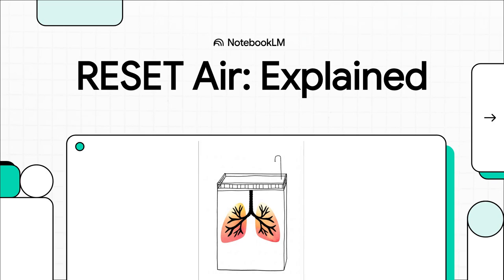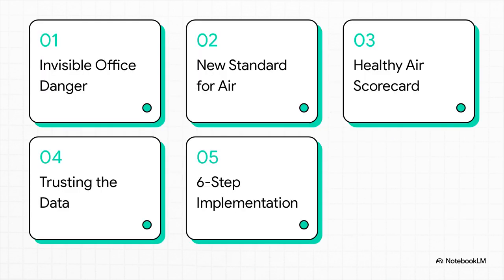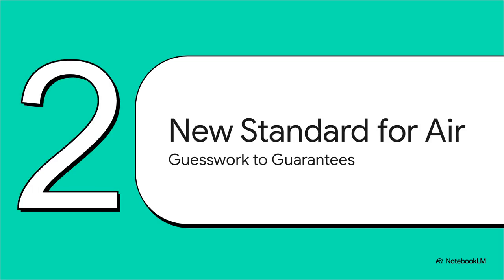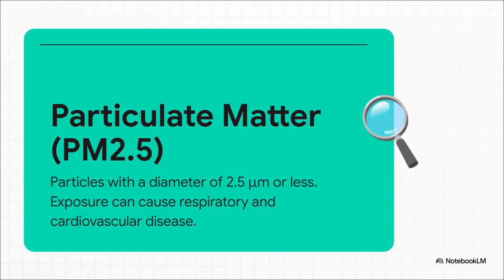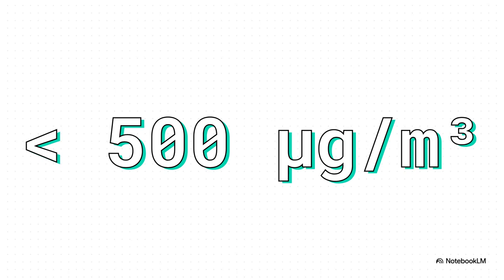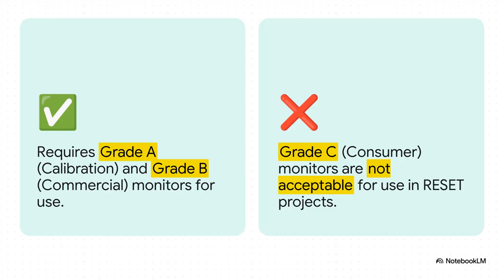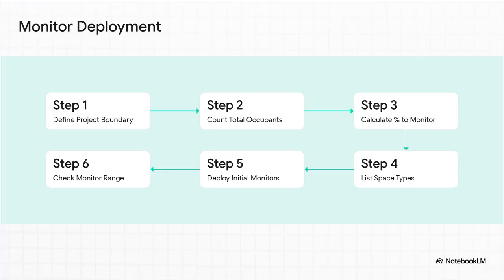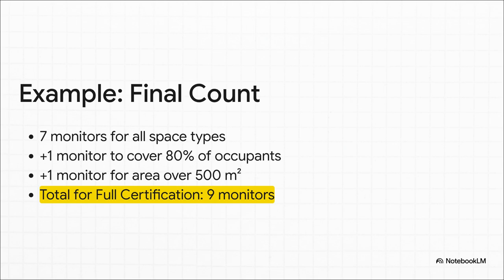2. Reset Standards for Commercial Interiors - RESET Air Explained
The provided excerpts outline the RESET™ Air Standard for Commercial Interiors, which is a comprehensive, performance-based standard for continuously monitoring and communicating indoor air quality (IAQ).

 This standard details requirements for achieving certification by maintaining specific IAQ performance targets for pollutants like PM2.5, TVOC, CO2, and CO, while also monitoring temperature and relative humidity.

The document specifies the non-prescriptive certification approach, criteria for data providers, and the requirements for using Grade A or B accredited monitors.

Furthermore, it gives a detailed, six-step methodology for calculating monitor deployment, ensuring coverage of occupants and various space types within defined spatial limitations.